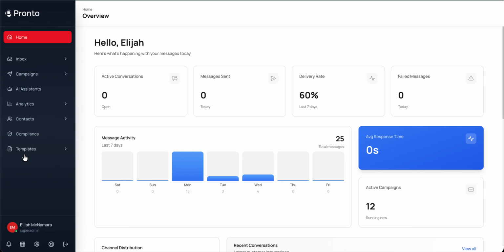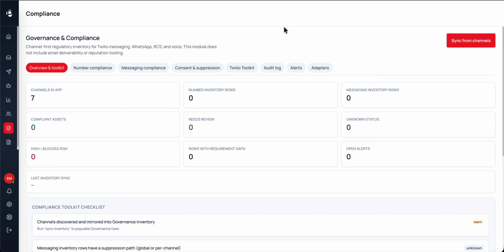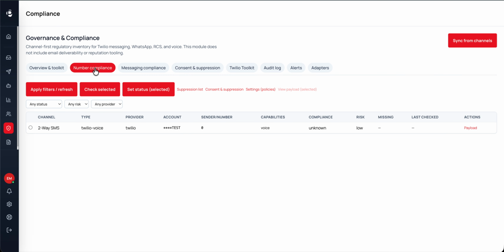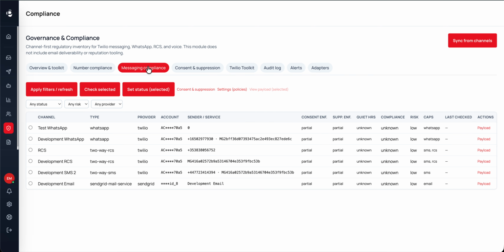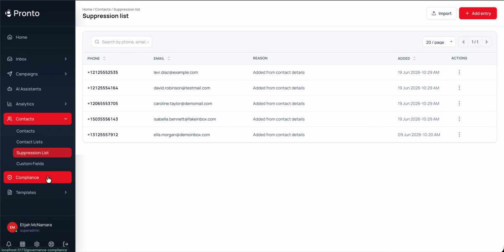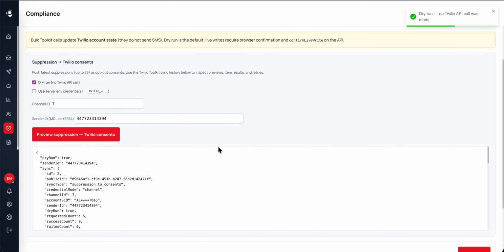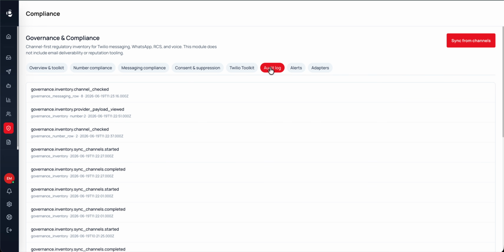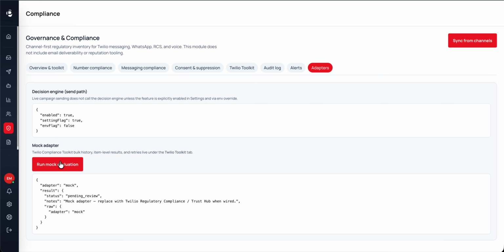Pronto Demo - Compliance & Governance Controls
Keep your messaging compliant and under control with Pronto. This demo tours the Compliance and Governance section — managing consent and opt-outs, setting permissions, and keeping the audit trail that keeps your organisation accountable.